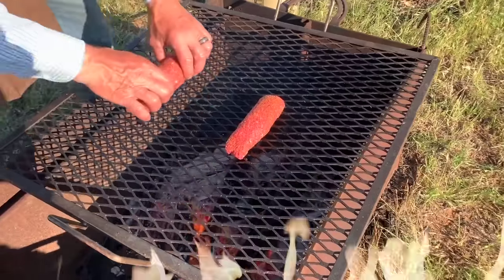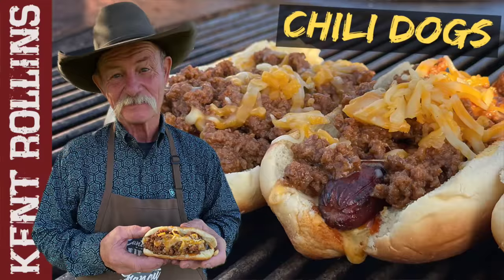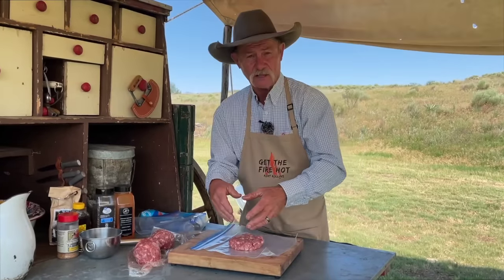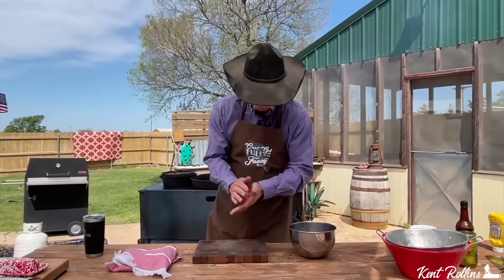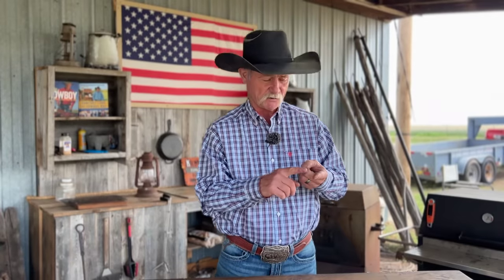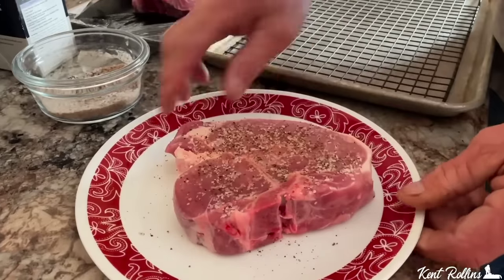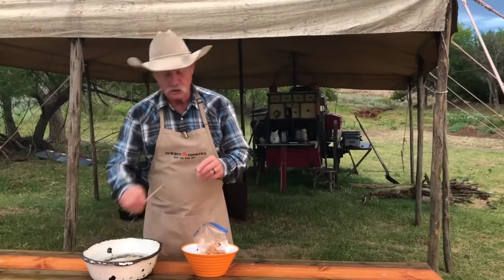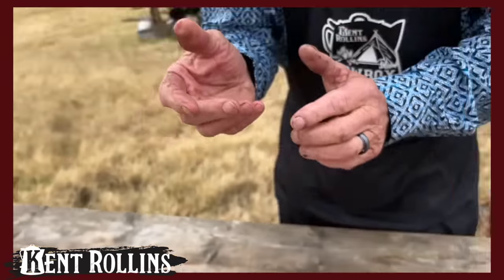5 Best Recipes to Kick Off Summer Grilling Season!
Looking for some delicious recipes to grill this summer? In this video, we'll show you some of the best recipes to grill, including chili cheese dogs, brisket burger, juicy pork chops and more!

Recipe in video caption